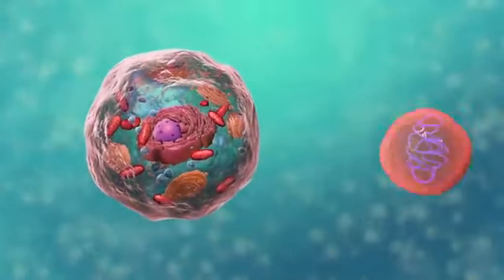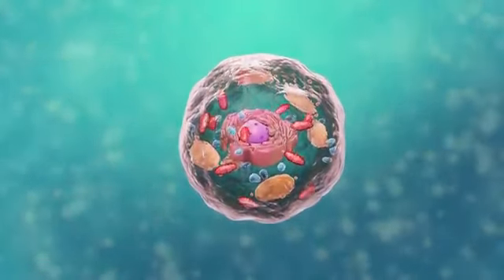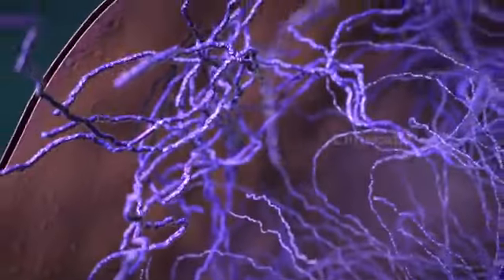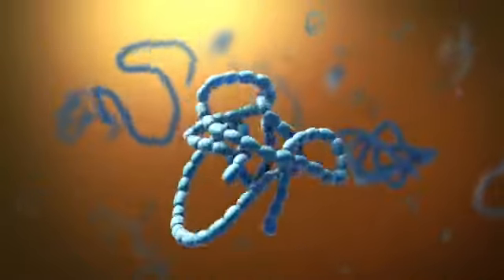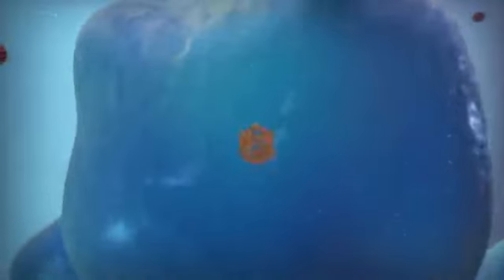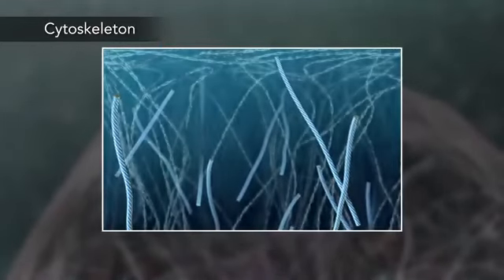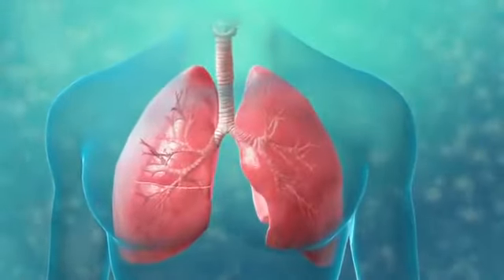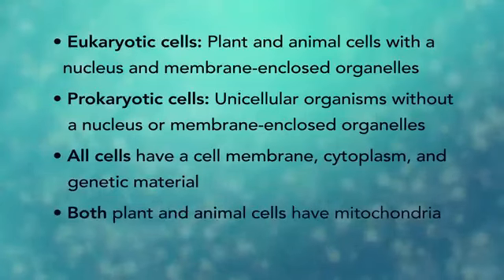what is cell and other elements of cell DNA and RNA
cell others elements of cell#DNA and RNA